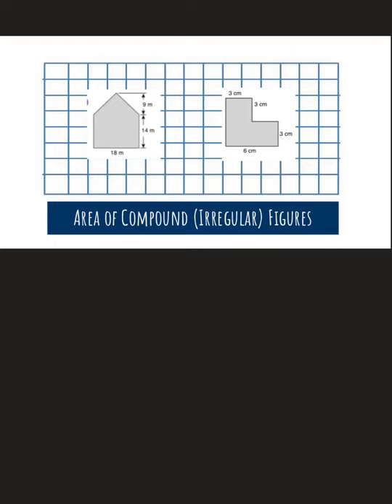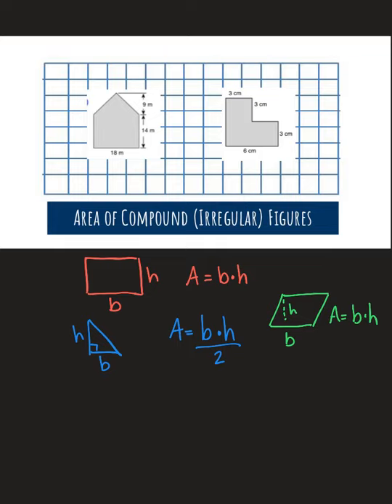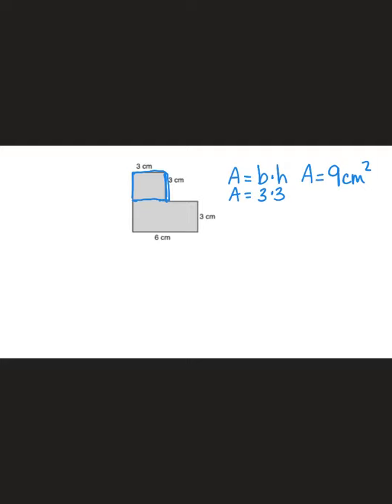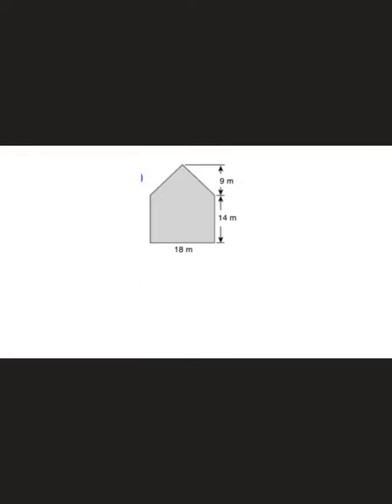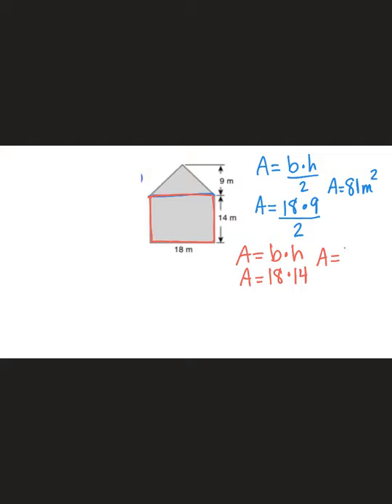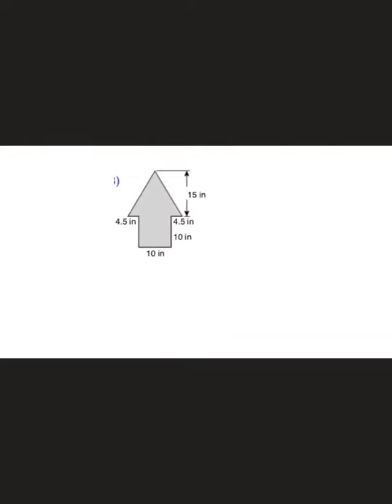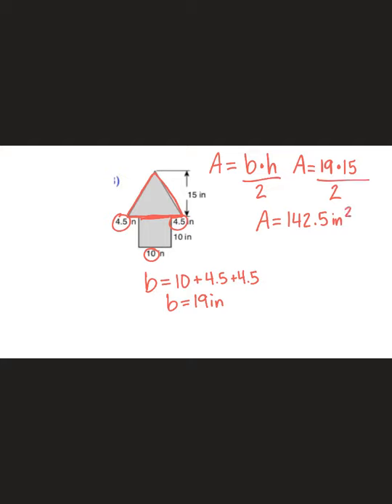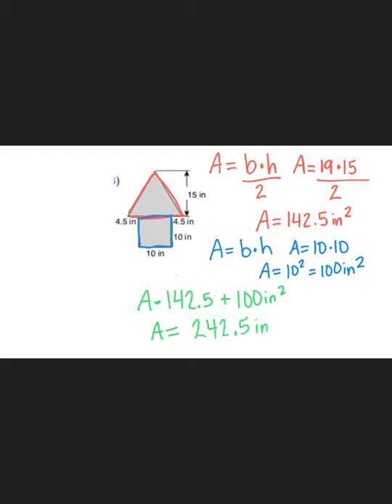Edpuzzle Video Area of Compound Figures